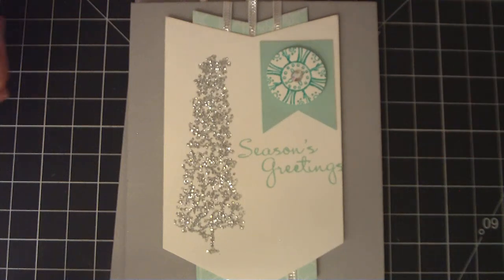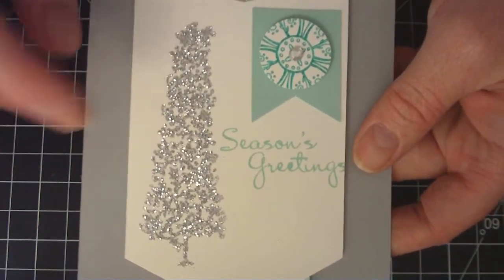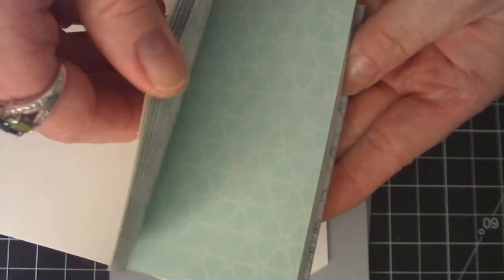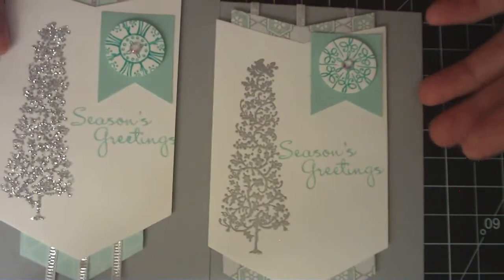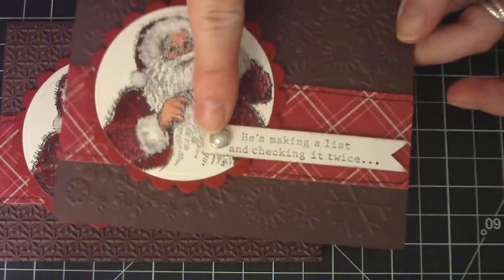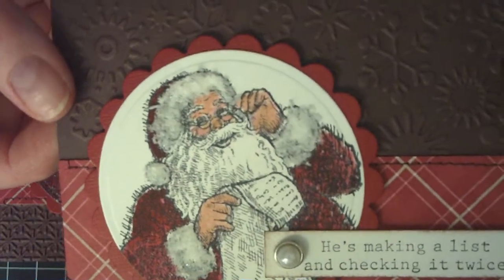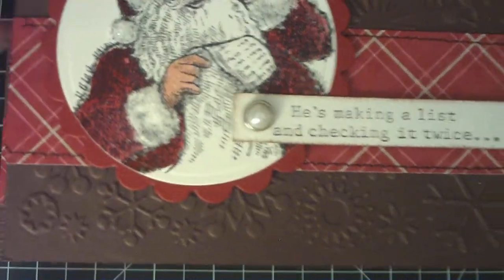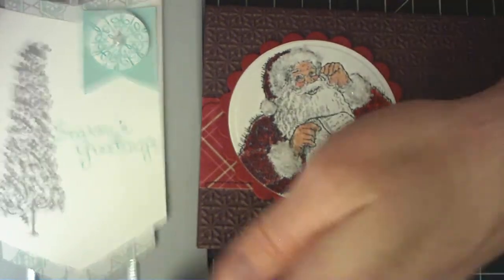Christmas Card Share 2013